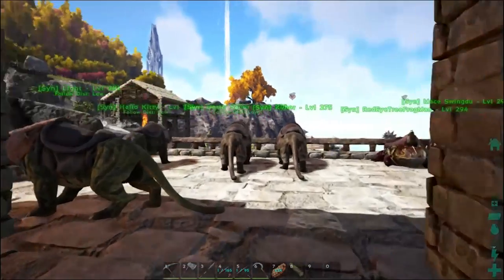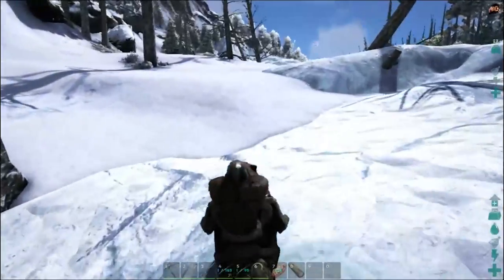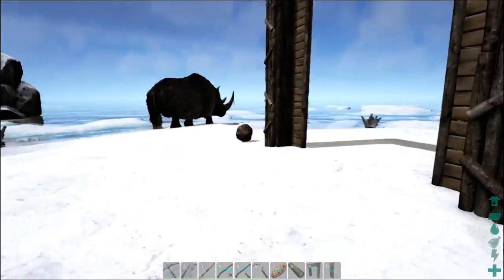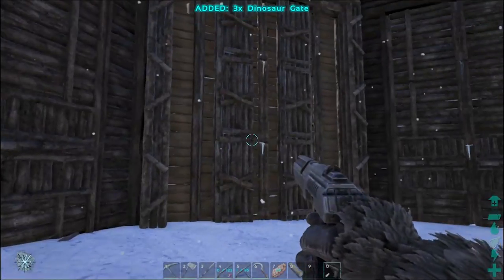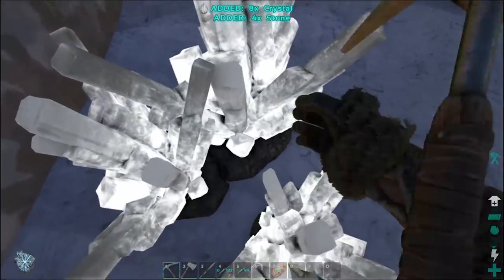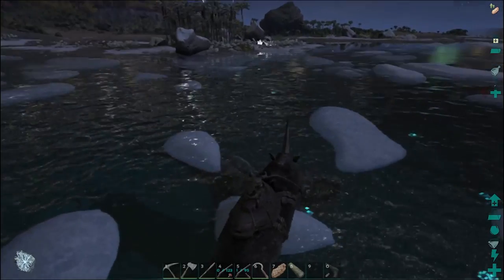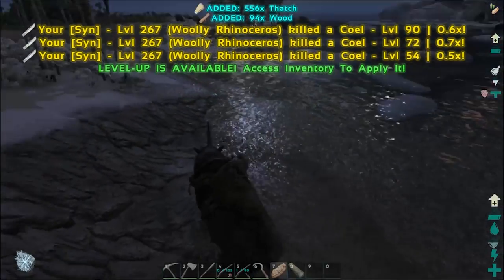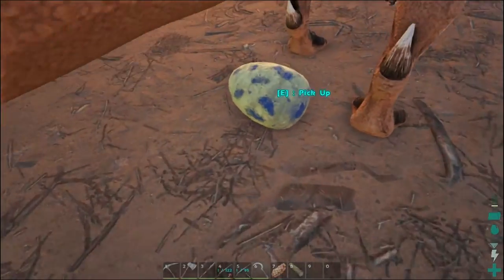RHINO TAMING! PAINT ME LIKE ONE OF YOUR FRENCH RHINOS! | Ark: Survival Evolved [S3E11]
RHINO TAMING! PAINT ME LIKE ONE OF YOUR FRENCH RHINOS! | Ark: Survival Evolved [S3E11] w/ Syntac!
Today we tame up an awesome rhino and kill an awesome moose! Sad times!
Beat the Crap out of that Like Button if you Enjoyed this Video! :D

Music
My Awesome Patreons
►Ghavyn Mitchell
►VioletPhoenix
►Hrothgarr
►Shelby Cobb
►Predaking
►William Luongo
►Leighton Middleton
►Jessica Evans
►Damyon
►Samuel Tremblay Dione
►Kelvin
►Joseph Driscoll
►Jake Whiston
►Captain Ironside
►Riley Walters
►Benniie
►Hunterman

Amazing Supporters:
►Joseph Reddin